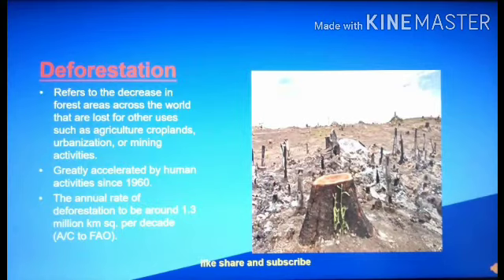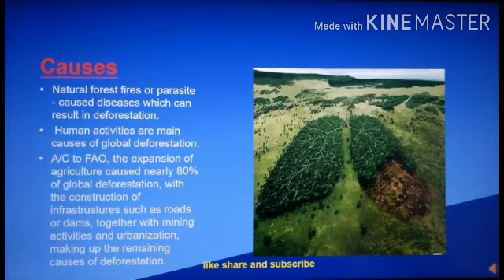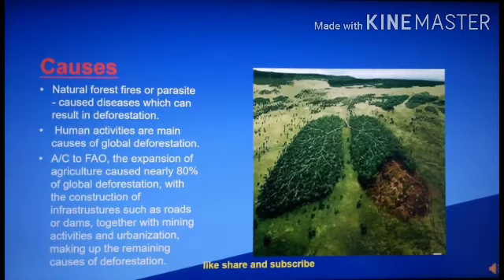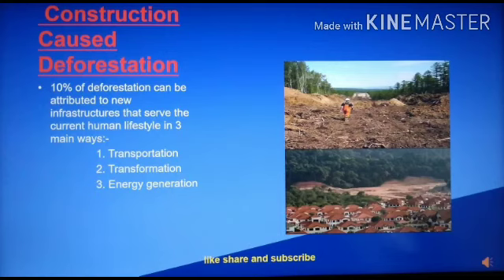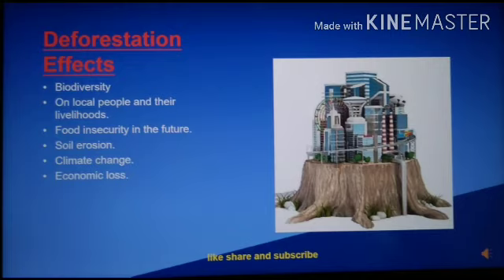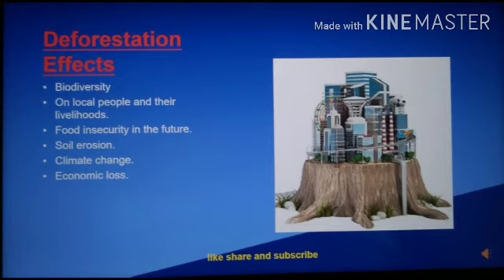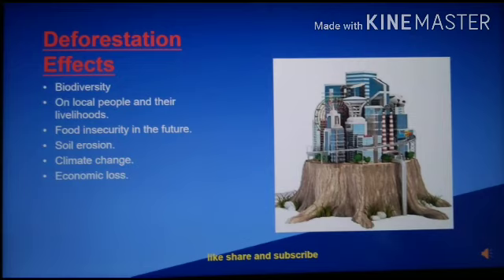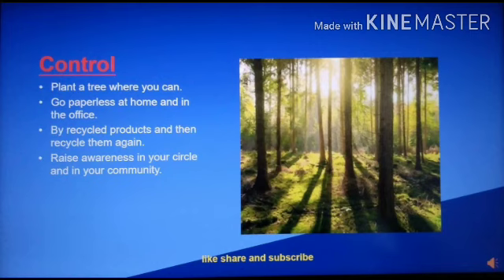Deforestation/ Effect of deforestation/ Cause of deforestation/ Control of deforestation/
Hello Everyone 🙋
Today I come with a interesting topic related to deforestation.
For more information please see the whole information.